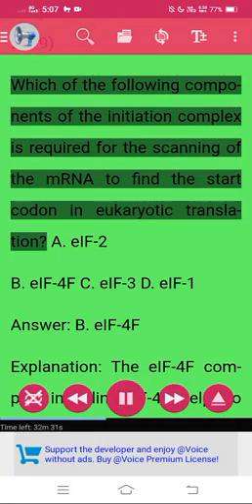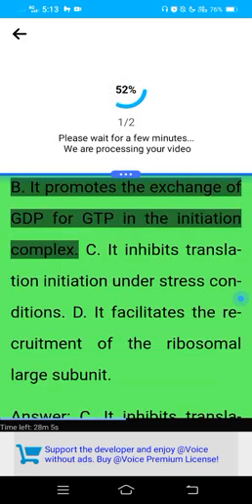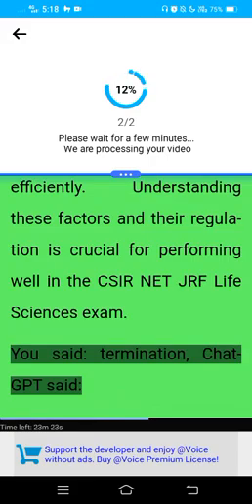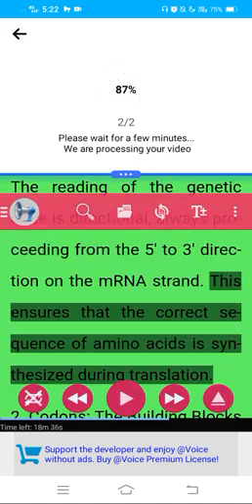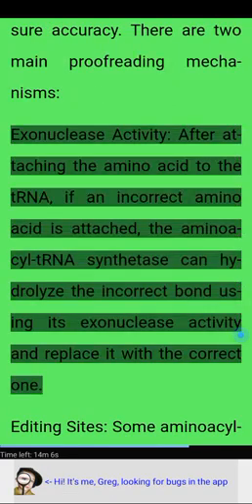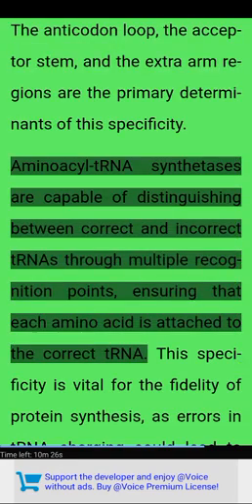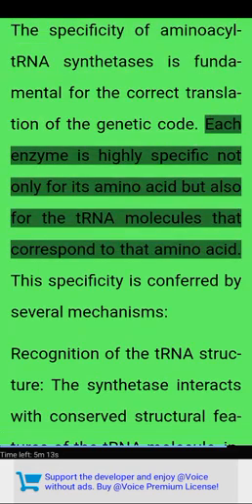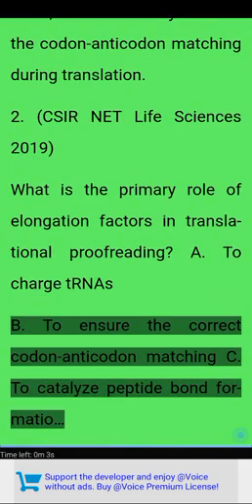July 14, 2025